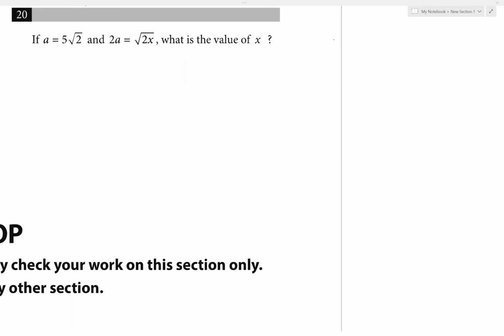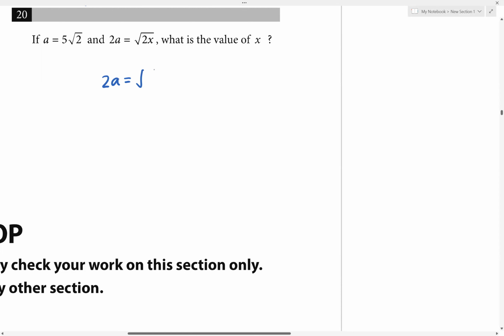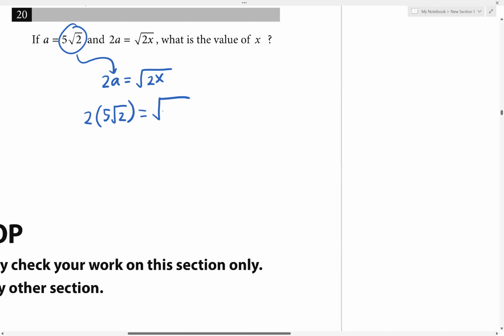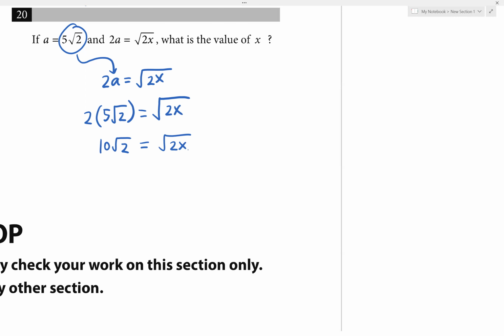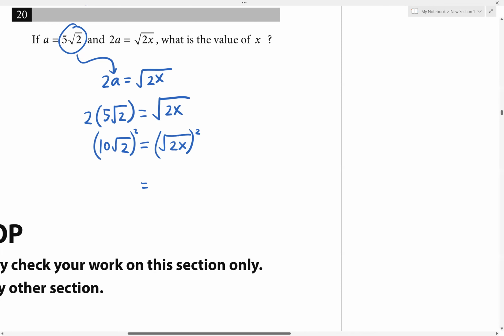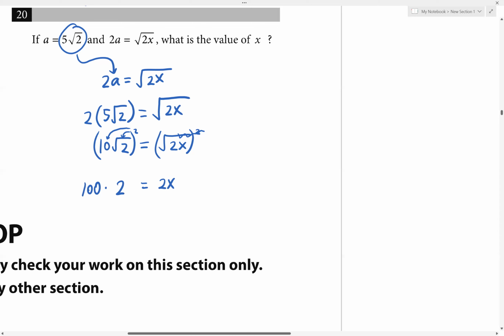SAT Math Test 1 No-Cal #20 by Mr. Jimmy